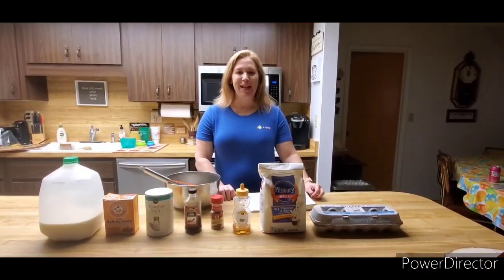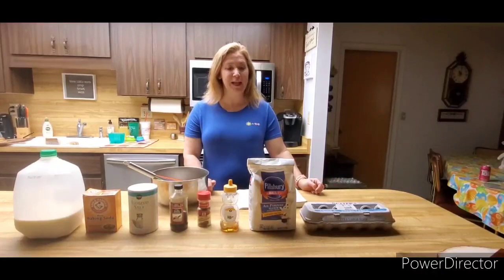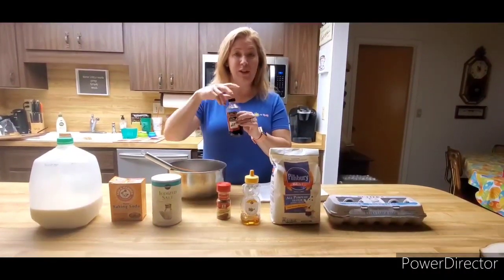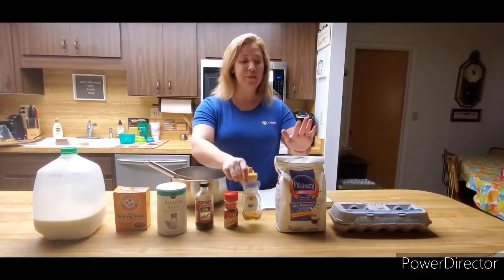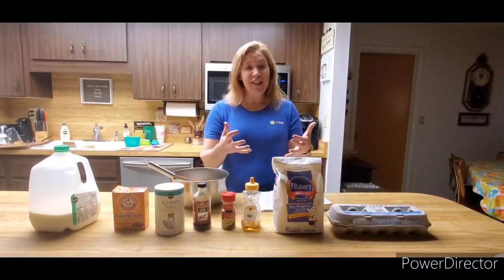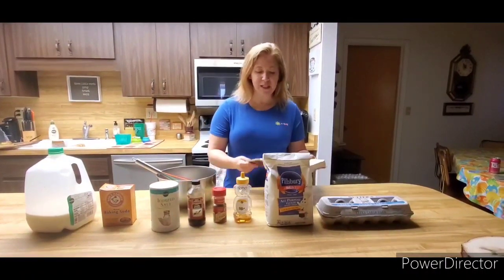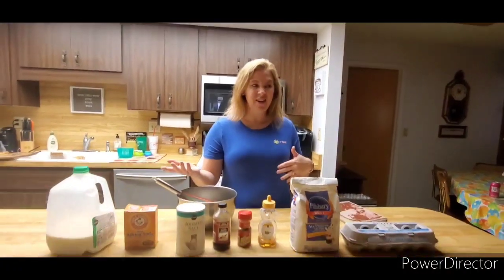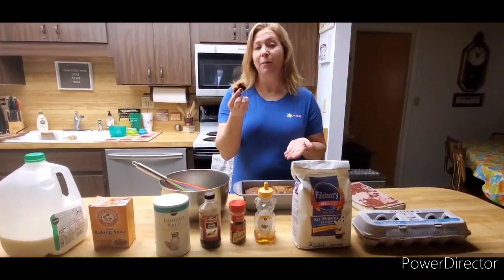Baking and the Body of Christ